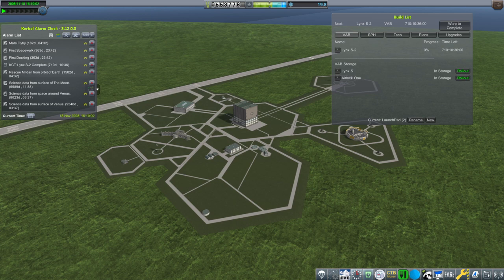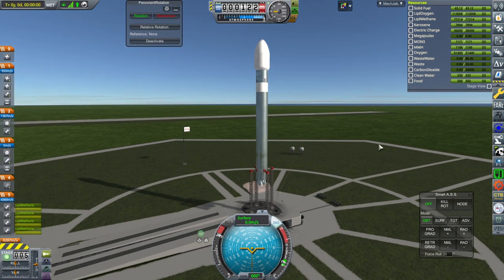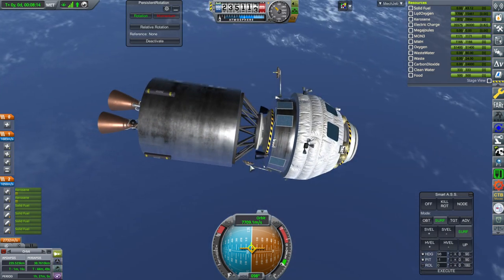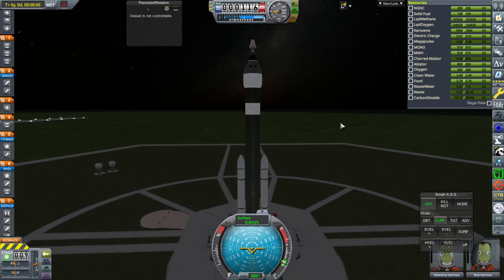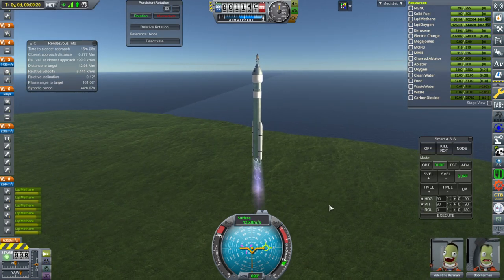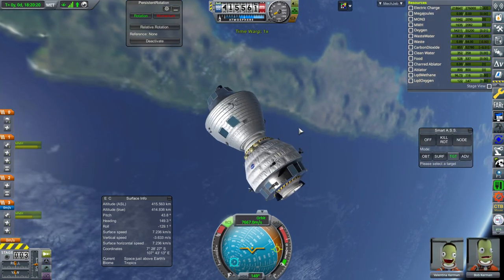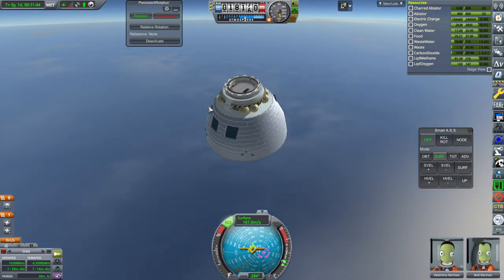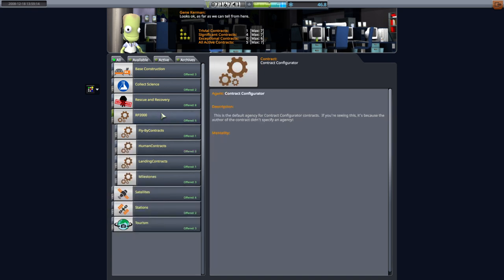KSP with Realism Overhaul - RP-2000 Career 13 - Those Gemini Things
We need to fulfill our first docking and EVA contracts to ensure our continued budget. Updated mod list